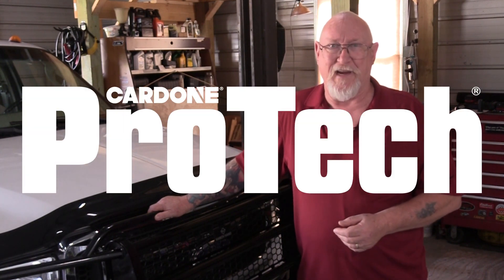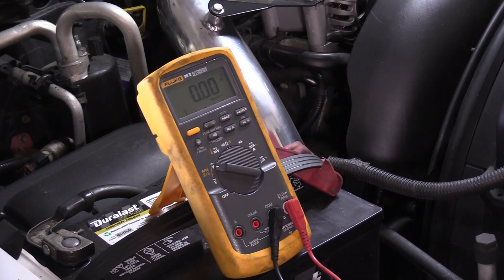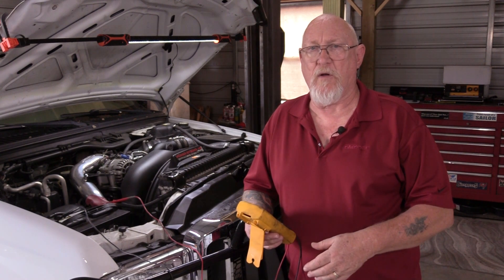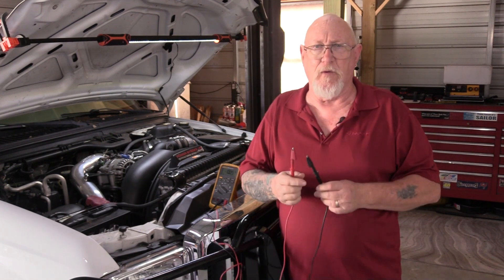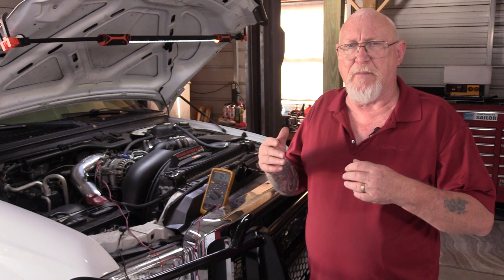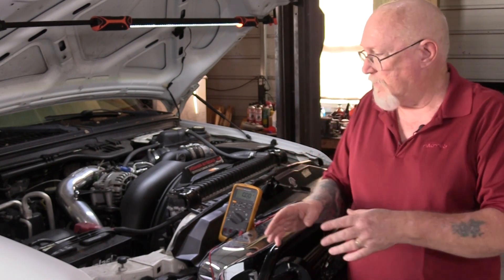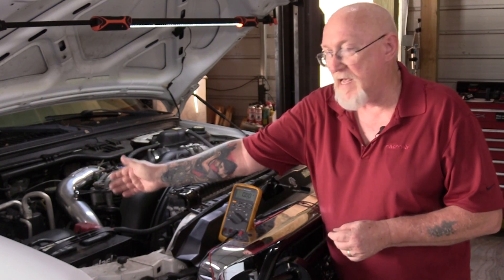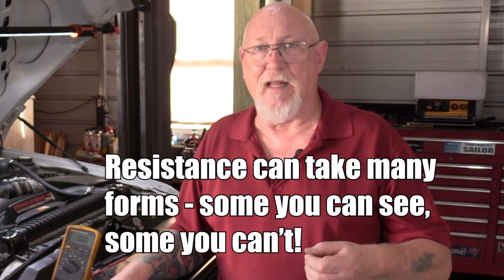Cardone PROTECH #10: Finding The Thief (Practical Voltage Drop Testing)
If you’re not testing electrical problems correctly, you might easily make the same mistake a lot of techs make and replace an expensive part when it’s not the part’s fault!